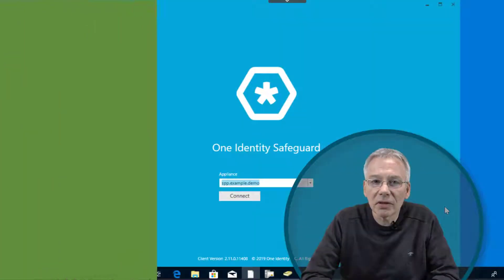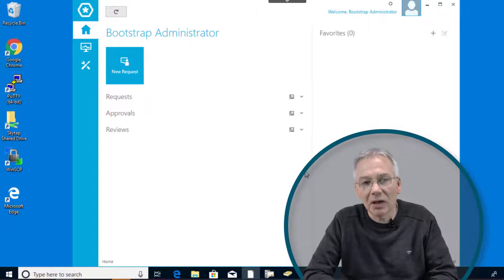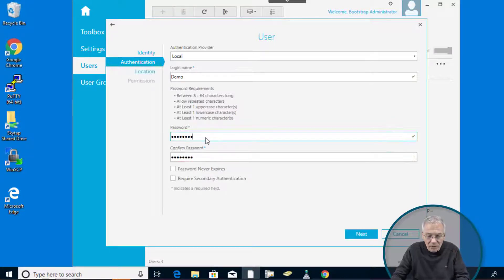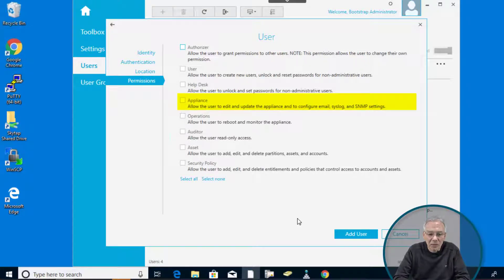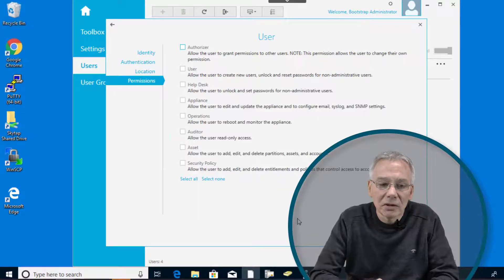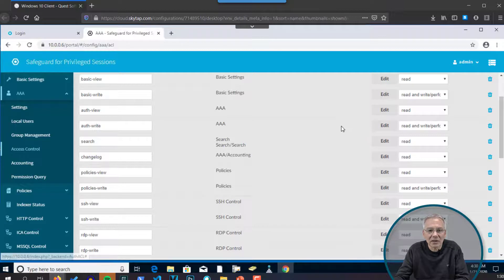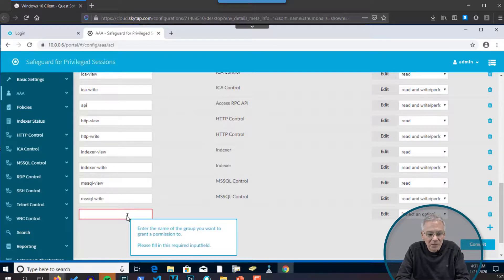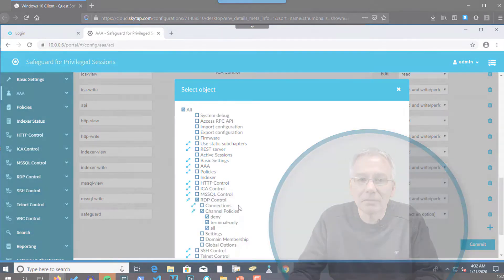One Identity Safeguard | Technical Overview #8 | User and user permissions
Training Video Series: One Identity Safeguard - Technical Overview #8
Part 3: Technical Details
User and user permissions
- Safeguard for Privileged Passwords
- Safeguard for Privileged Sessions